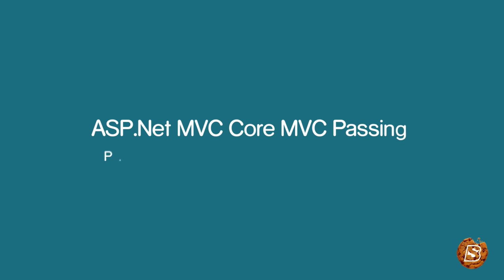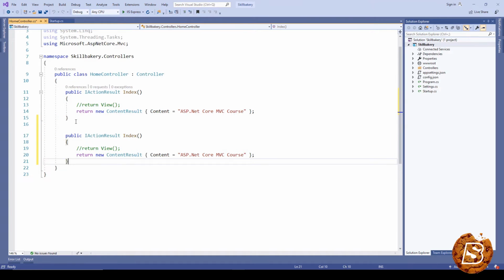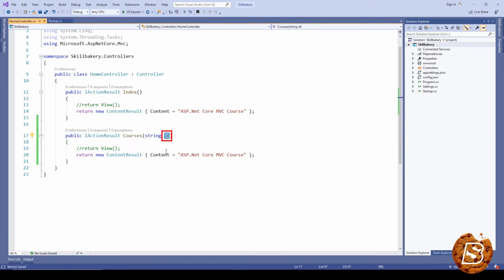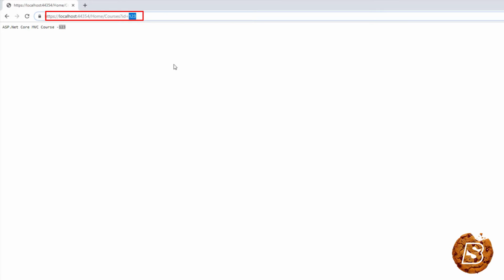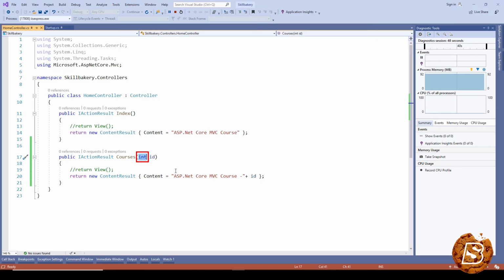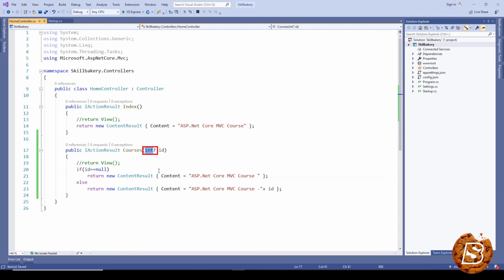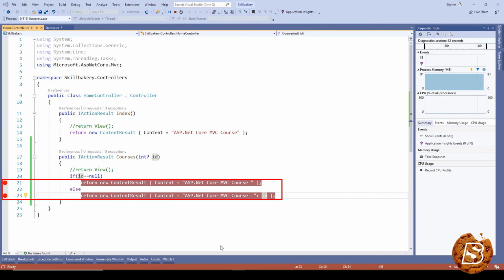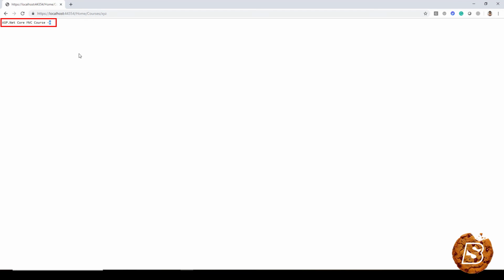ASP NetMVC Core MVC Passing Parameters To Controller Action